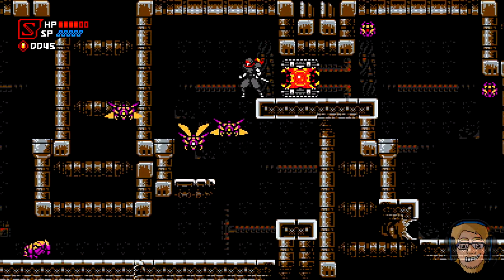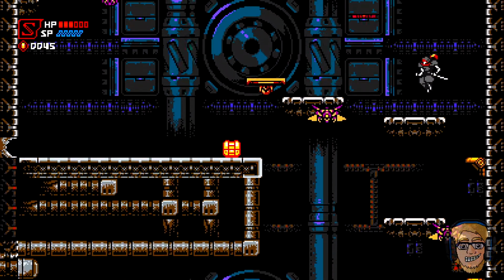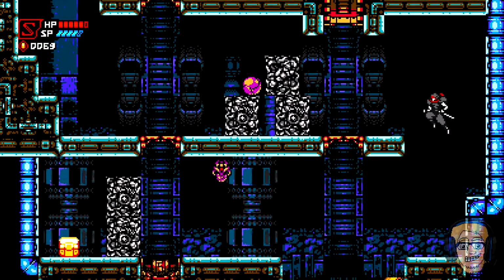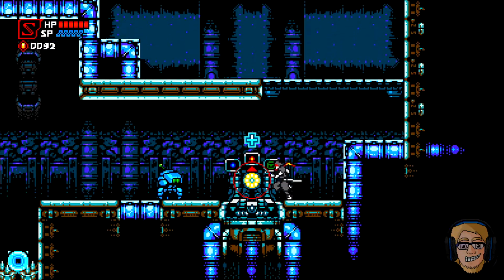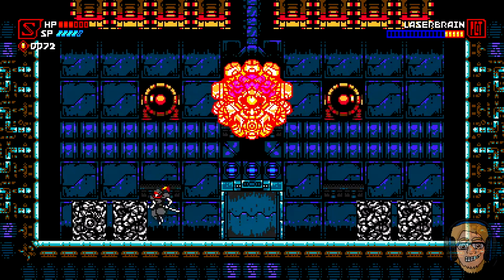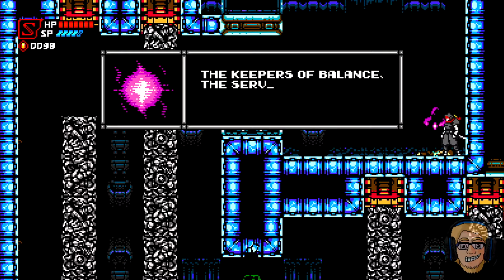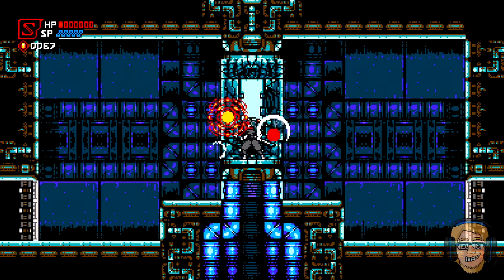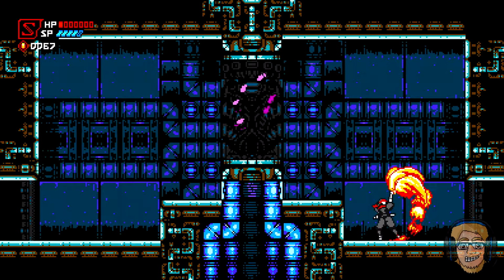Showcase: Cyber Shadow - TSG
Showcase 3.0 Episode 02: Cybernetic ninja man runs amok in a futuristic cyberpunk hell hole that makes for one of the most promising metroidvania games to come out in 2021. How do we like it? Check the episode to find out our thoughts and get a nice look at the latest Yacht Club games produced game.

IF YOU HAVE A SHOWCASE REQUEST: LET US KNOW WHAT GAME YOU WANT TO SEE US PLAY IN THE COMMENTS BELOW OR THROUGH SOCIAL MEDIA!

• OC ReMix #98: Legend of Zelda: A Link to the Past 'Dark World' [Dark World] by AmIEviL

Go check out Overclocked Remix as well as AmIEviL for some amazing VG Covers!